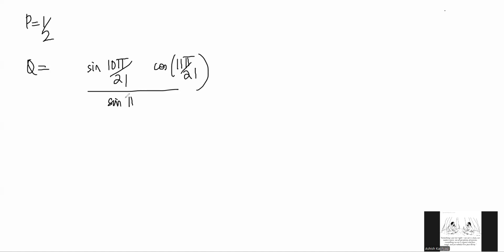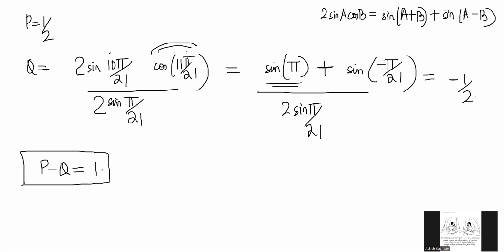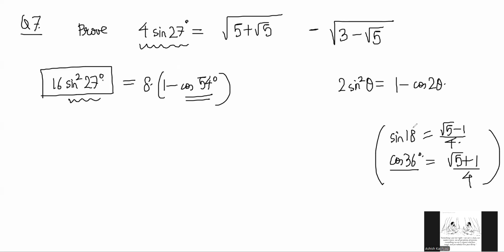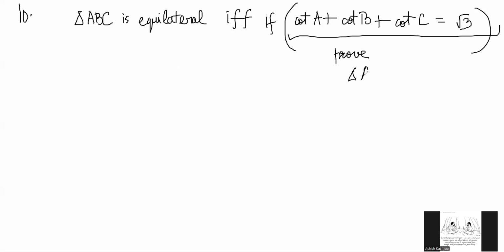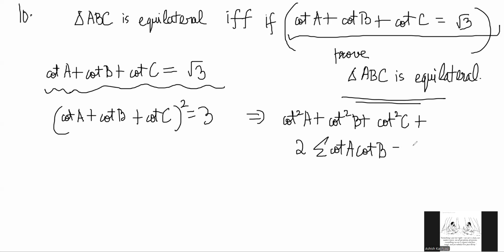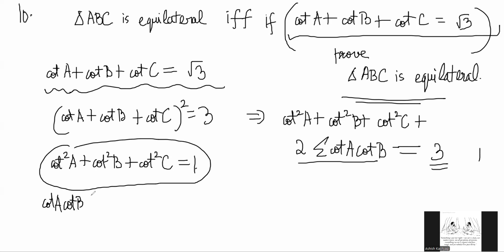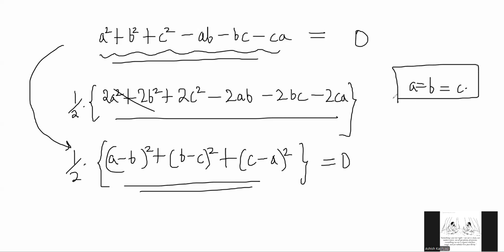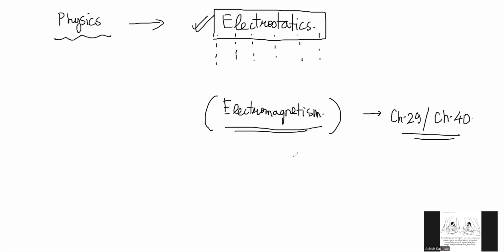Trigonometry Class 2 Part 2 || JEE 2026 Live Course